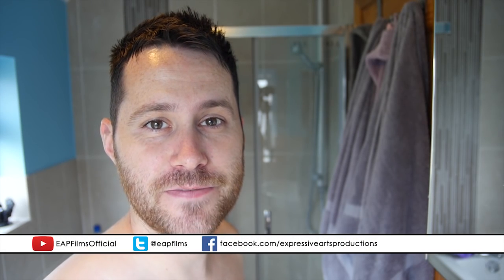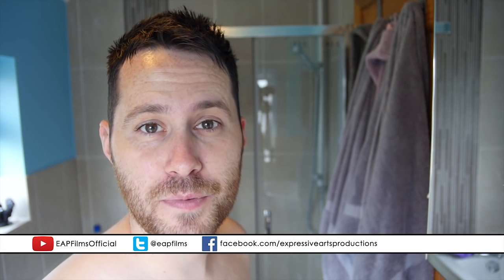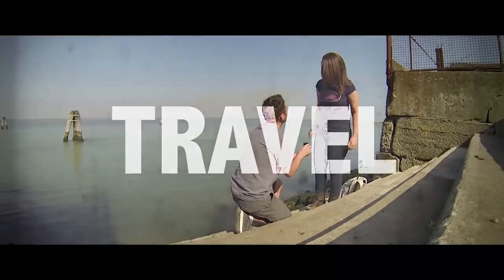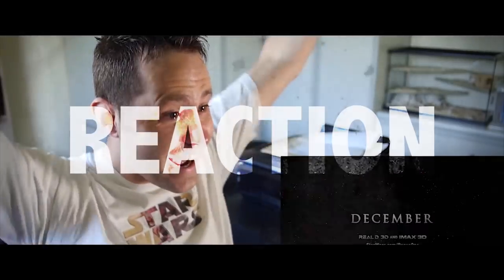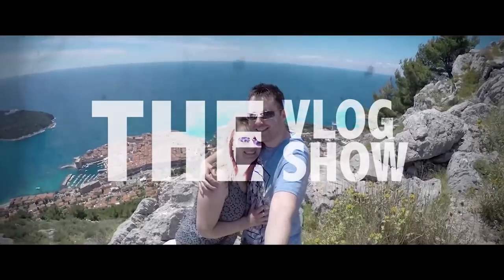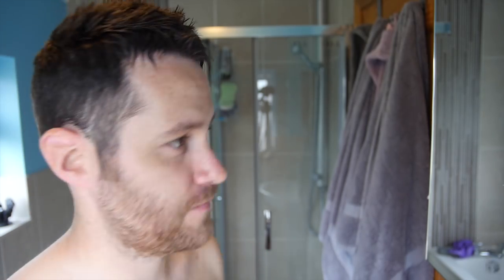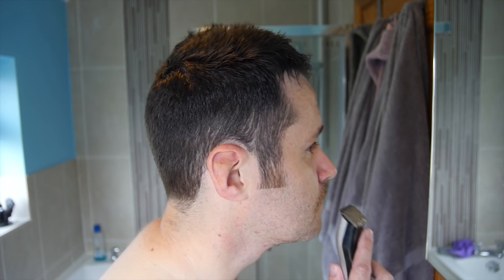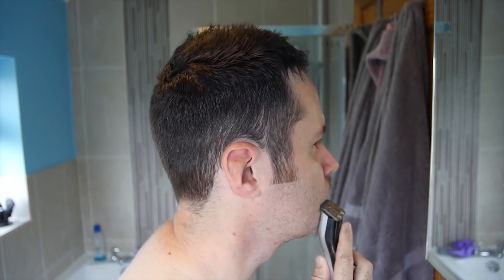Vlog Show - 6 Stages Men Go Through When Shaving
As my face grows hairier by the day, I show you 6 stages men go through when shaving off their fuzz.

See you for more reactions on Monday, and a brand new Vlog show on Friday!